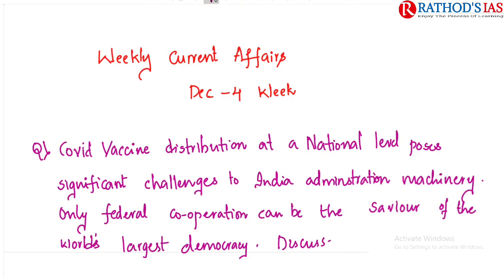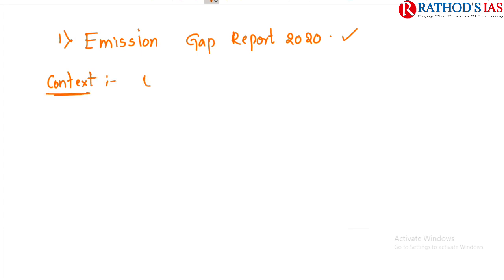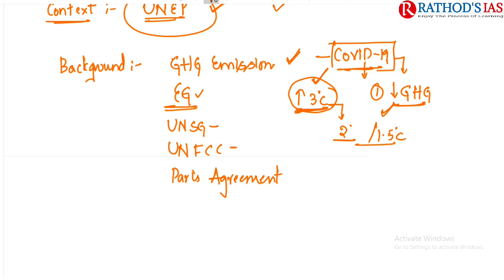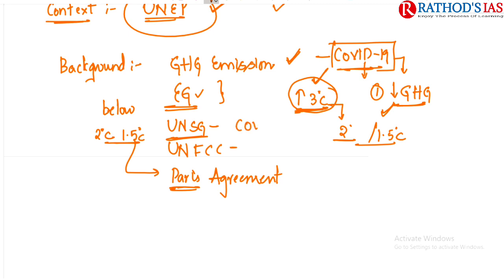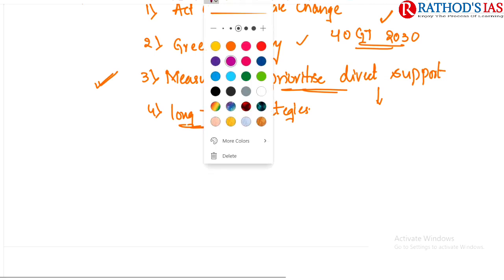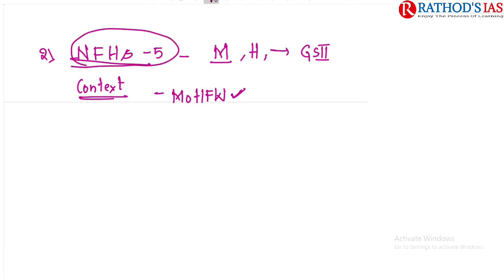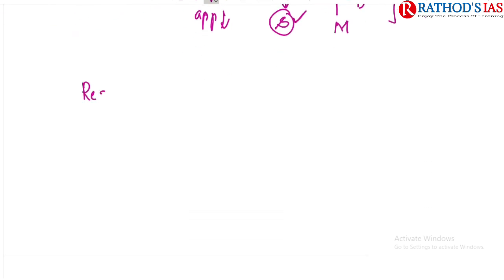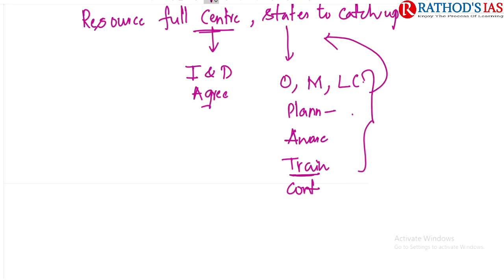Weekly Current Affairs/ December-4th week | UPSC / IAS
Registration will be started from 6 January @ 6 pm.